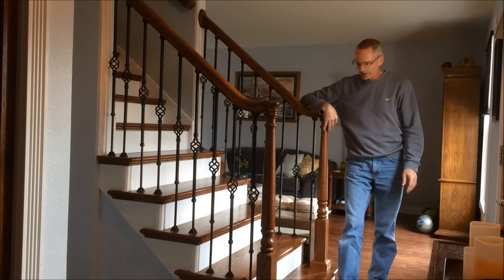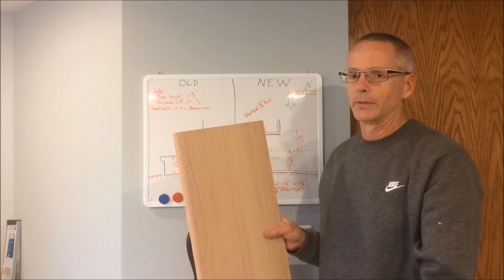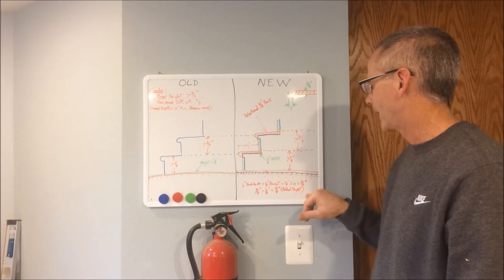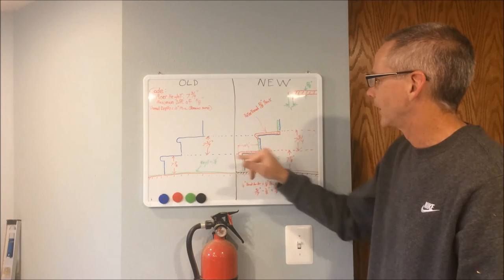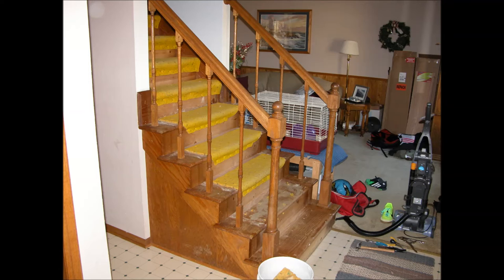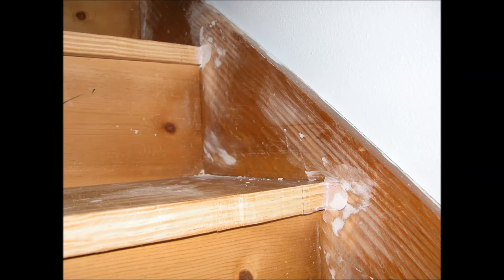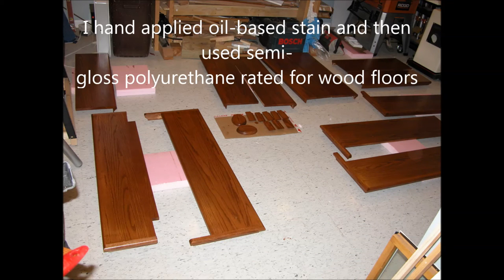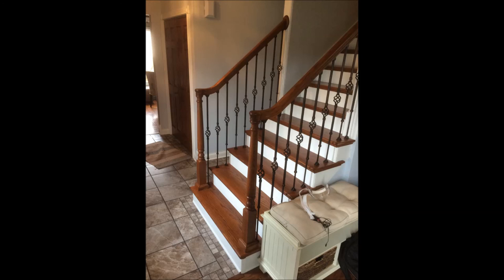Staircase Remodel DIY - With update details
Staircase remodel to remove an old carpeted staircase and reface with new oak treads.  My original video did not include some the details that show some of the construction challenges and methods.

If you watched the first video, you can skip to 1 minute in and watch through minute 7:40.  The rest of the video is exactly the same as the original.